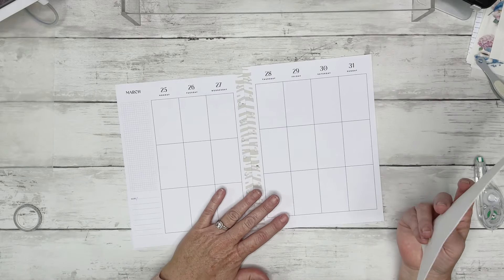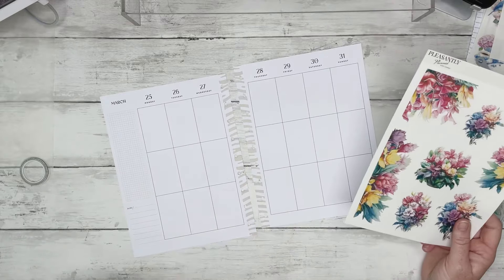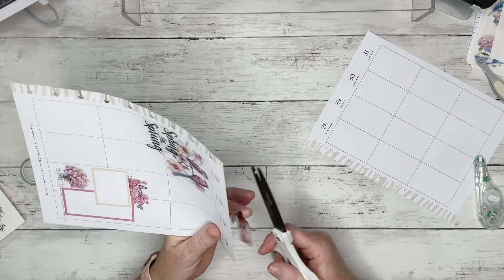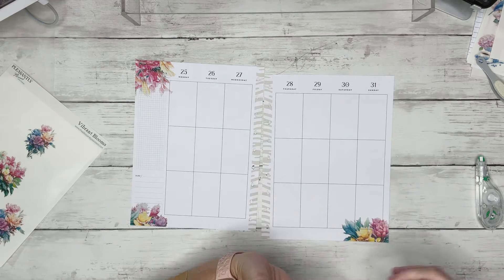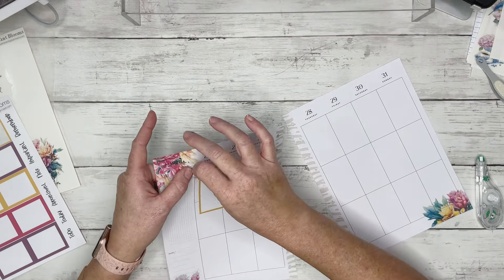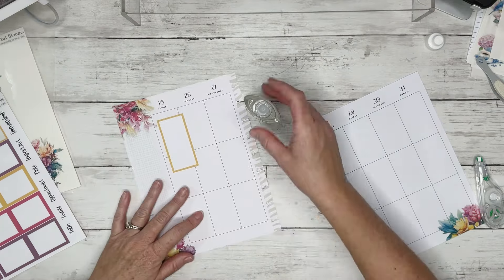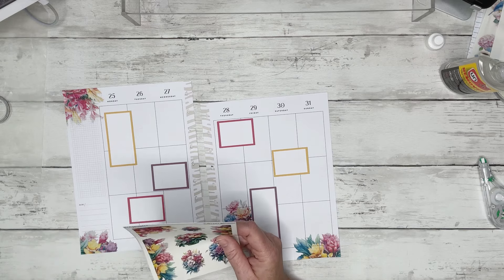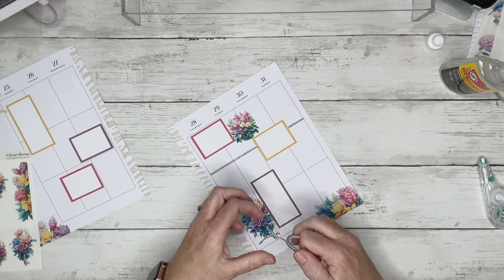Plan With Me!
Hey Guys!
In this video I'm decorating a spread in my Vertical Layout Happy Planner.

Clear discs:

Study Bible:

HP Printer Paper:
32 lb

HP Printer:

Canon Printer:

White Sticker Paper:

Clear Matte Sticker Paper:

Clear discs:

Study Bible:

Paper Trimmer
Metal Ruler Set